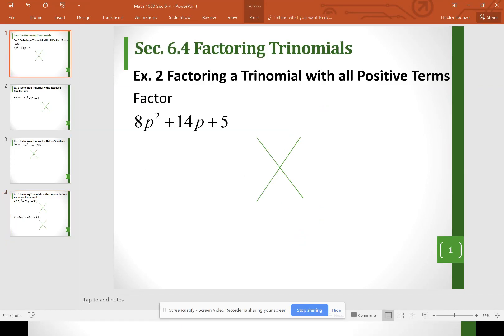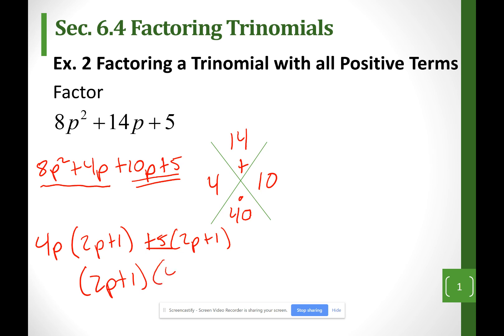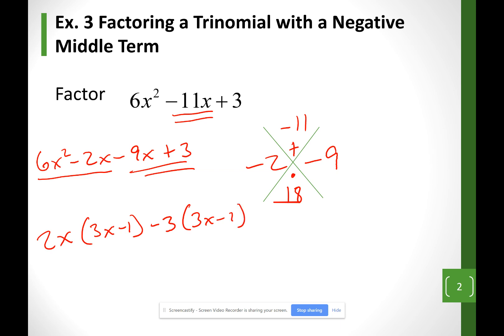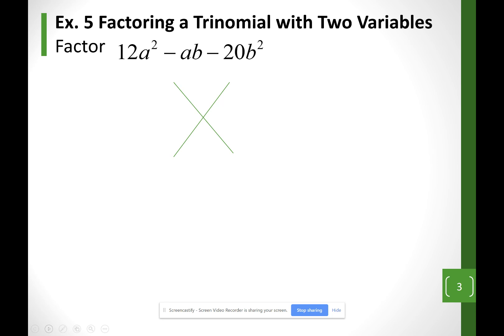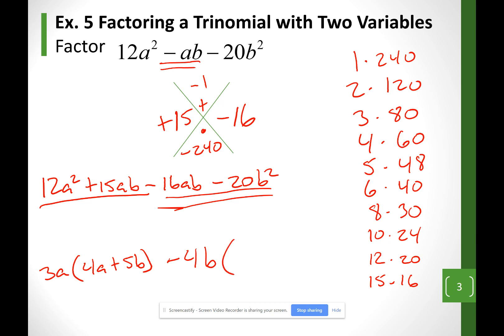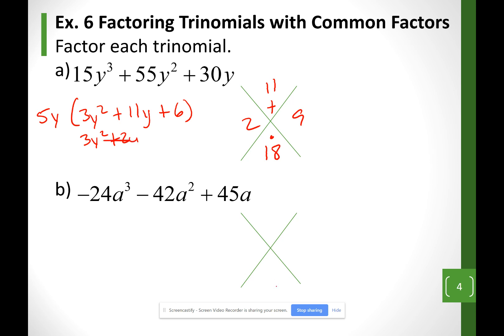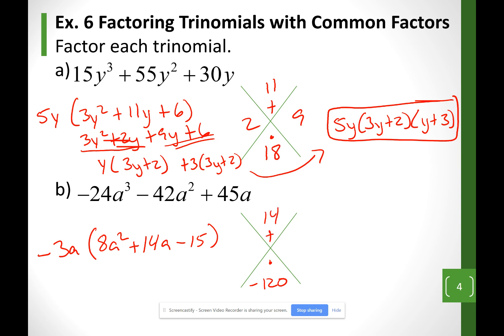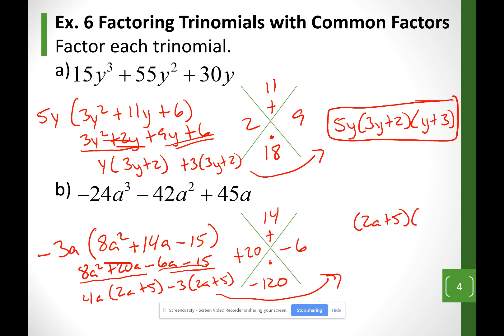Leonzo Math1060 6.4